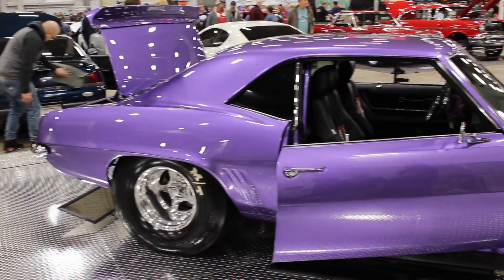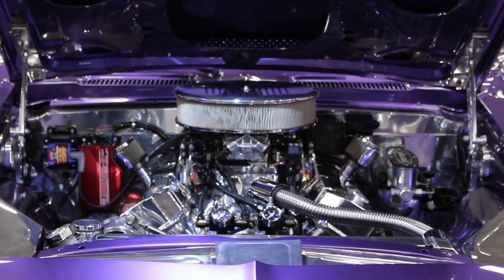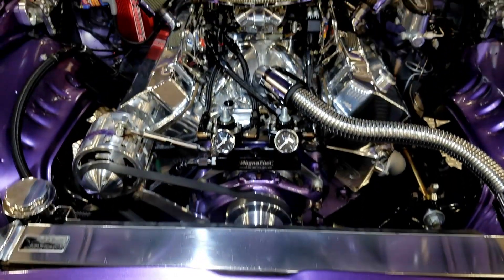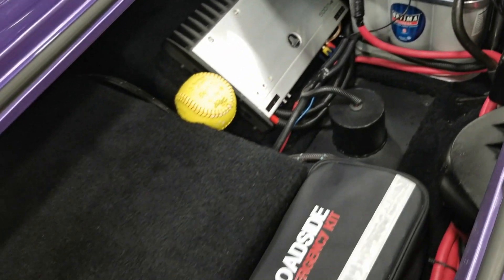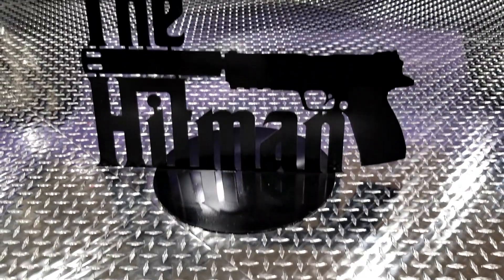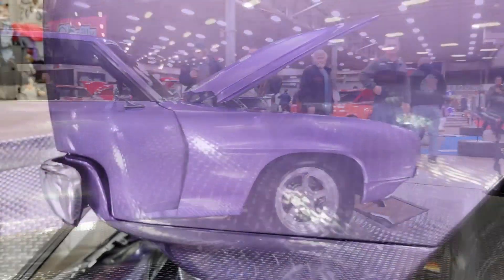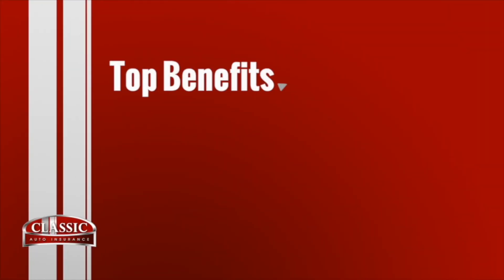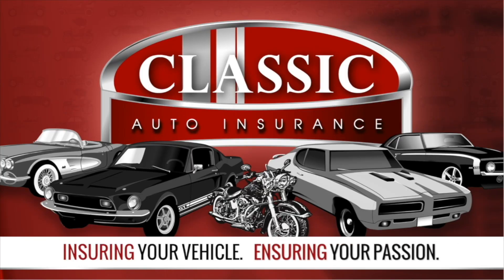Chevrolet Camaro Pro Street "Hitman" | World of Wheels | Classic Auto Insurance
At this year’s World of Wheels, right in the front row when you walk into the show we met car owner and builder John. John is the proud owner of a Camaro Pro Street Rod. This beast has some major horse power and a great name, The Hitman.